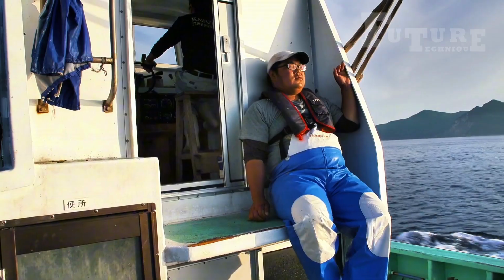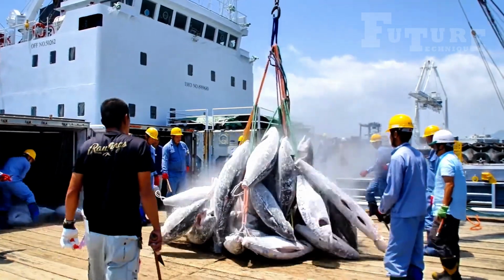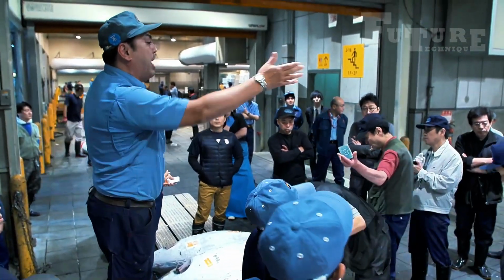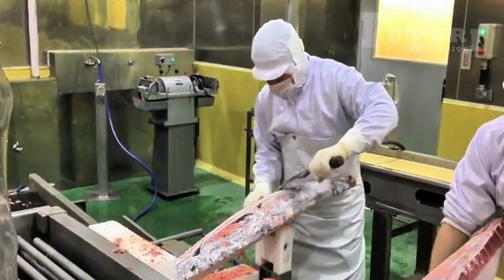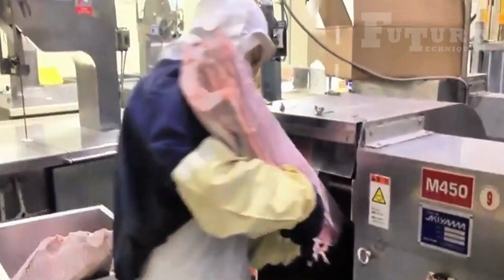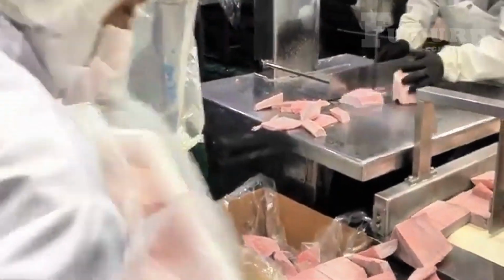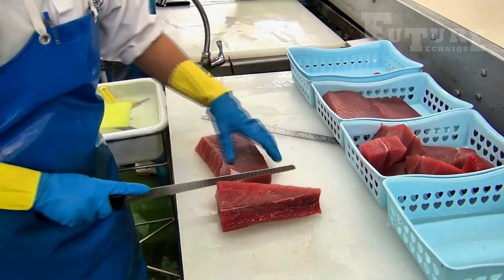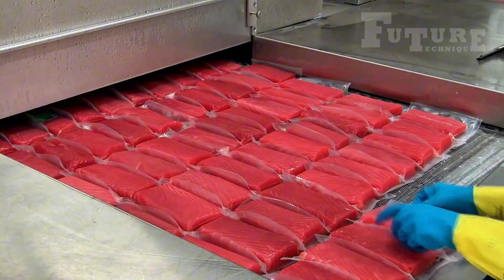How Japan Processes 20 Tons of Frozen Tuna Daily – Amazing Canned Tuna Factory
Japan, a global powerhouse in fisheries, harvests billions of dollars’ worth of seafood annually, with tuna reigning supreme in its culinary culture. From sushi bars in Tokyo to high-end restaurants in New York, Japanese tuna is a symbol of quality and tradition. Join us as we trace the journey of tuna from the ocean to your plate, revealing the cutting-edge technology, sustainable practices, and cultural legacy behind this massive industry.

LIKE the video for support!

🔗Have an interesting or creative video you made and want to see featured in our next compilation?

♦ If you have any problem with the credits or if you don't want to appear in such videos, send an email at